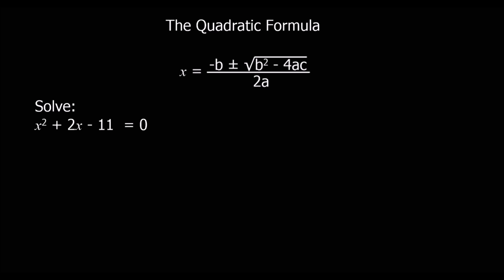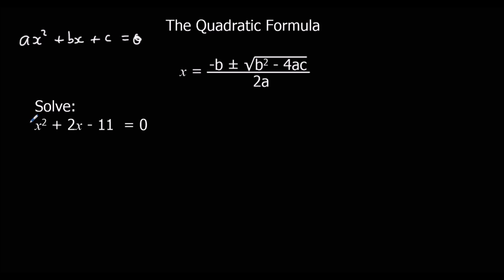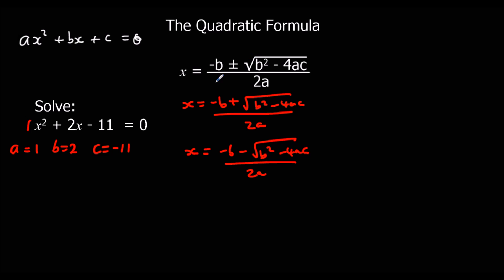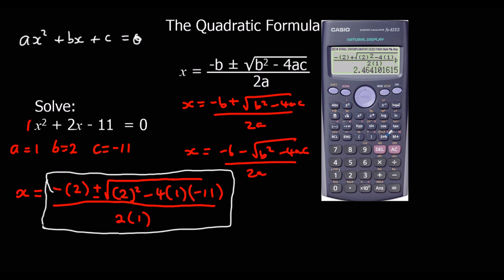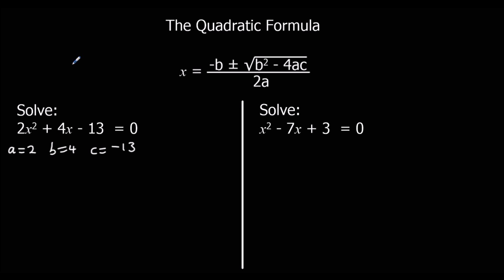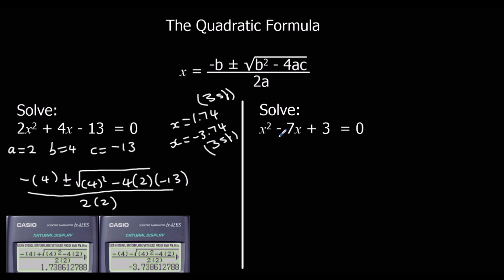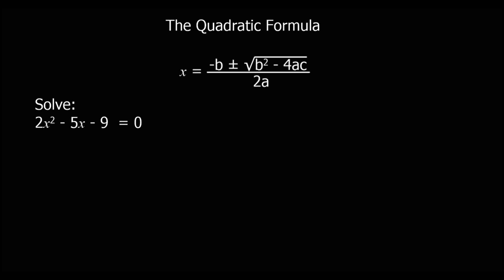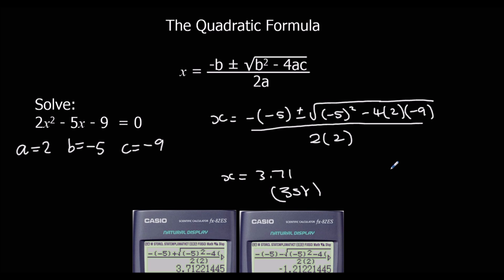The Quadratic Formula